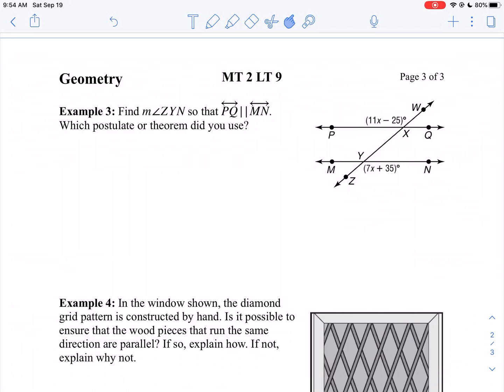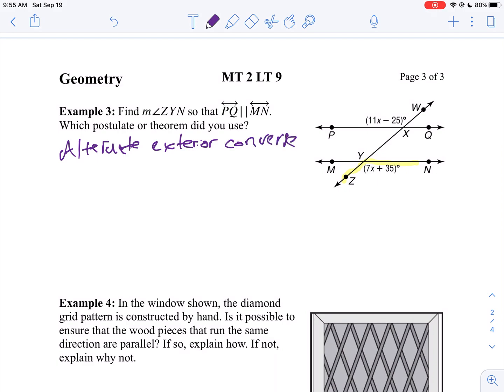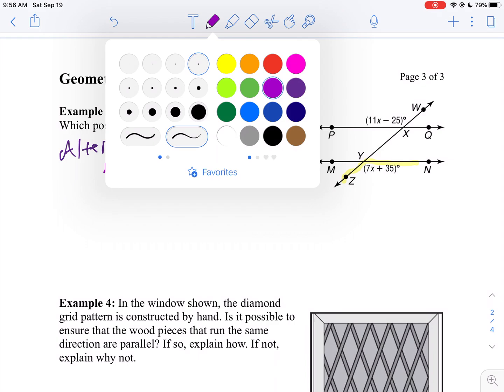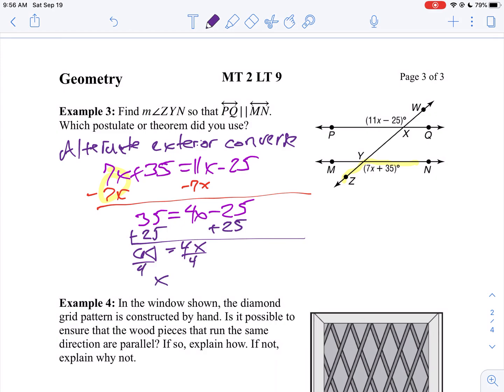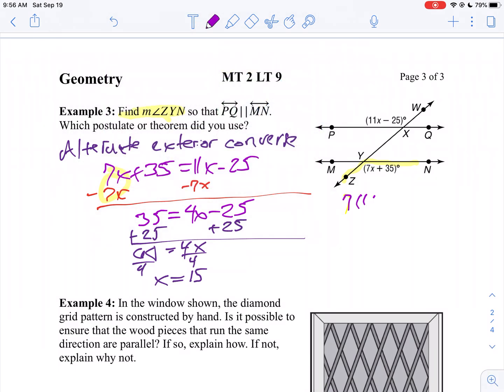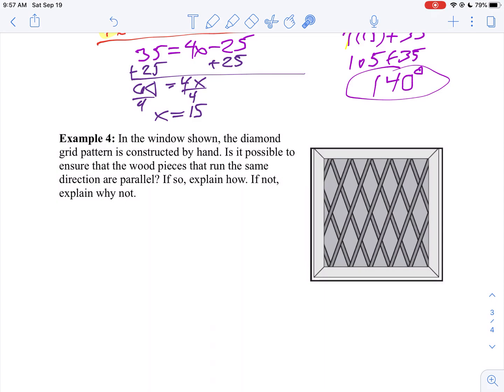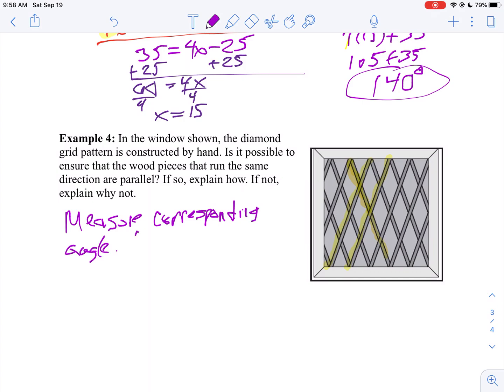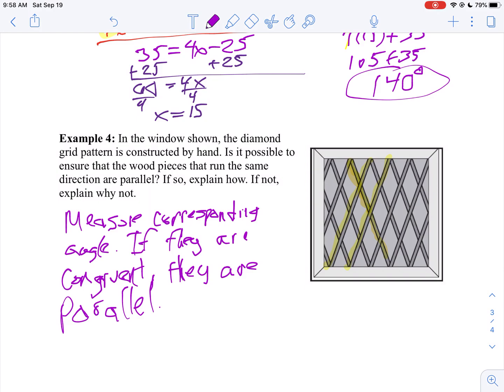MT 2 LT 9 seminar Part 2 using angle relationships